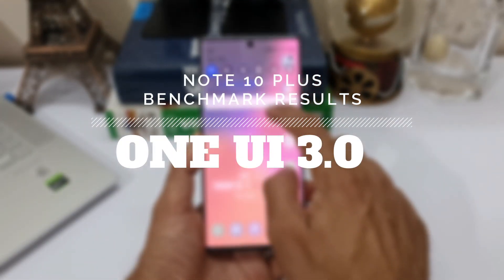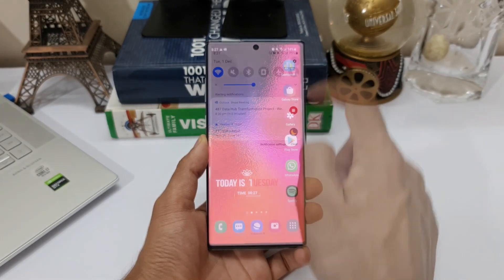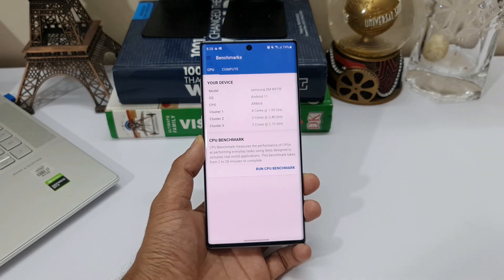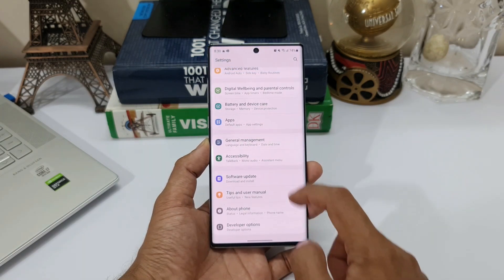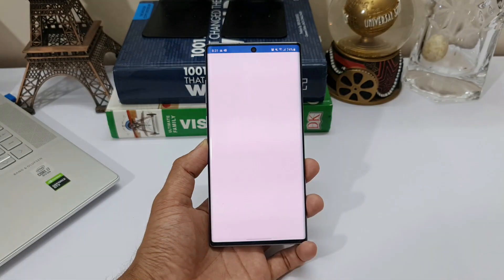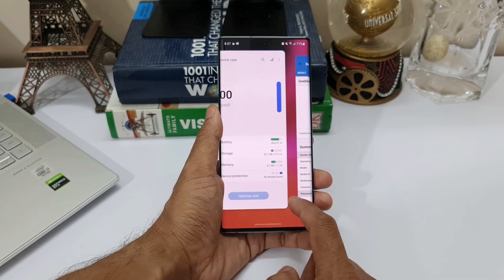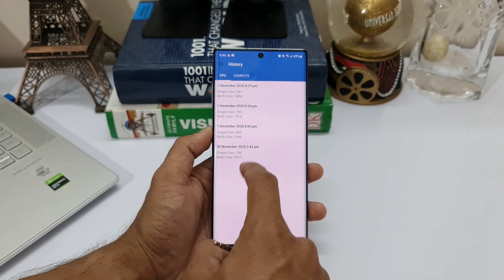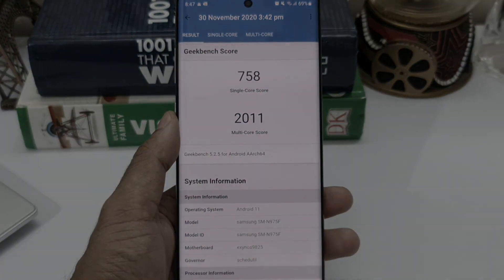One UI 3.0 on Samsung Galaxy Note 10 plus - Benchmark test results - Better or worse?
This is the benchmark test results/scores (Geekbench 5)of Samsung Galaxy Note 9 on One UI 2.5. Is it better or worse? Watch the video and let me know your thoughts about this.

Best widgets
KWGT widgets